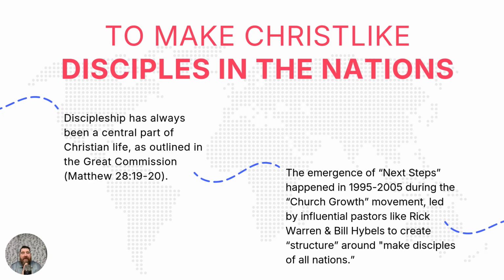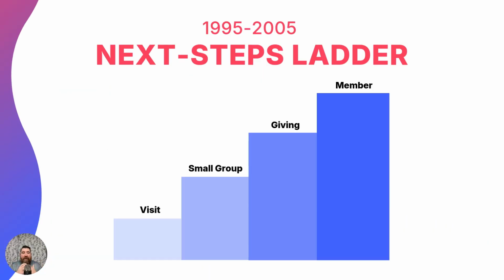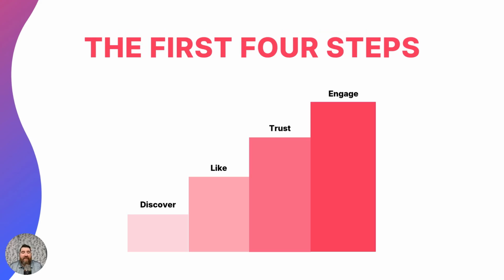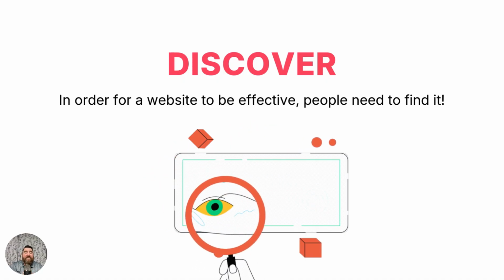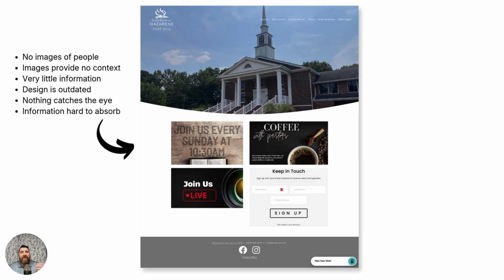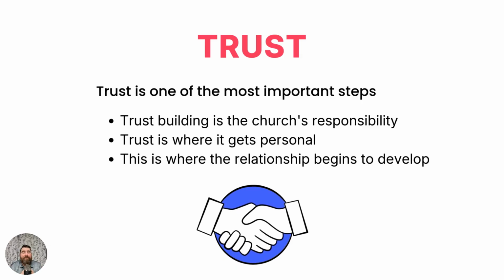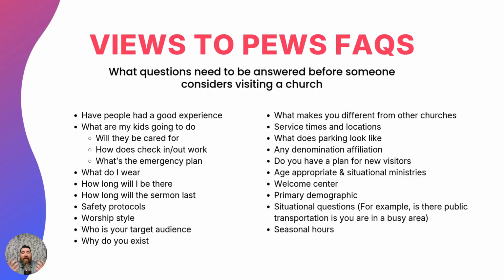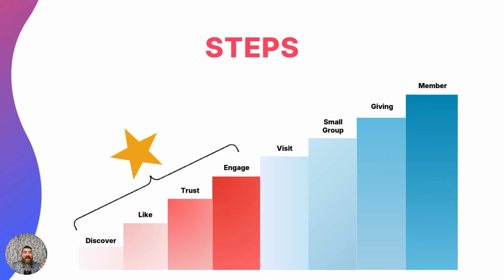Onboarding With The Next Steps Framework